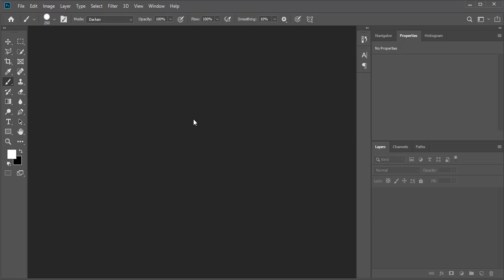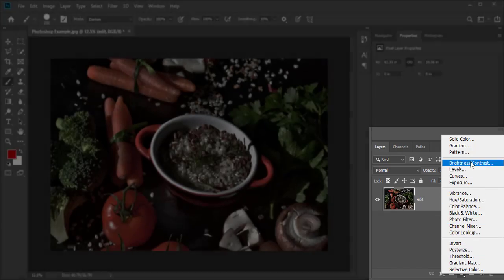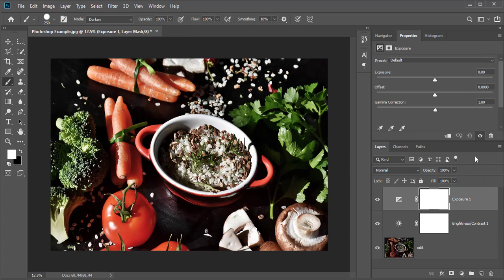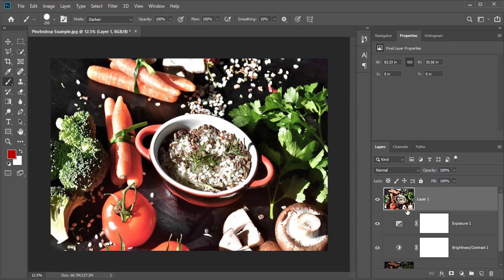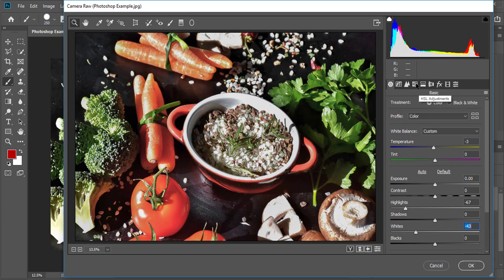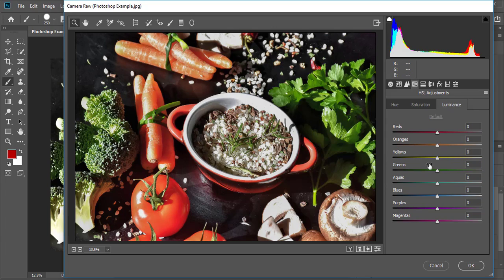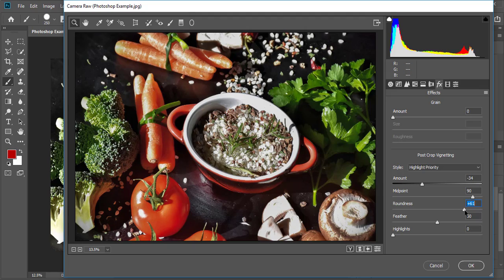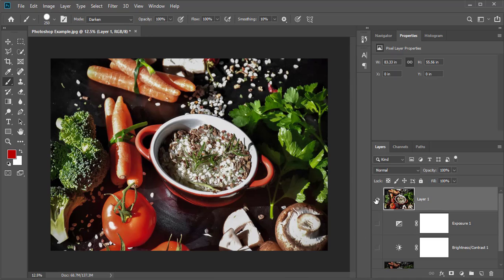Edit your First Image in Photoshop!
New to Photoshop Well then this video is just for you!
Learn how to use the adjustment Layers of Photoshop and Tune your image towards perfection with the Camera Raw Filter.